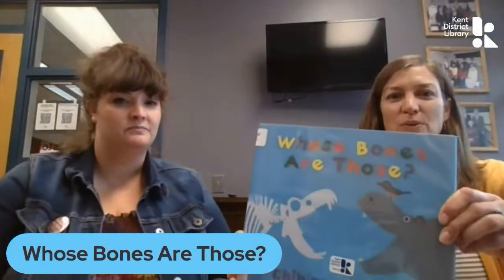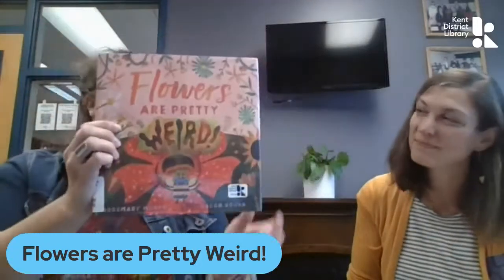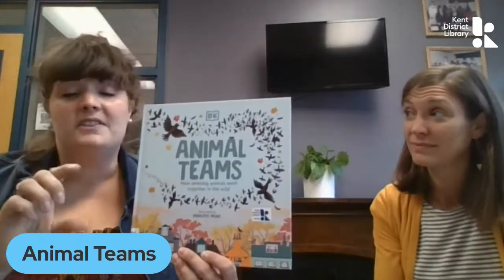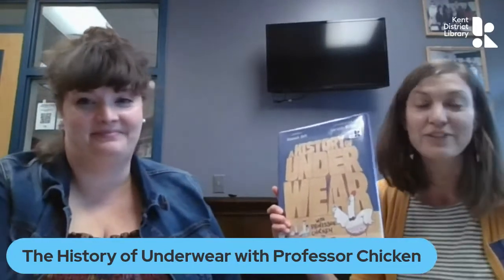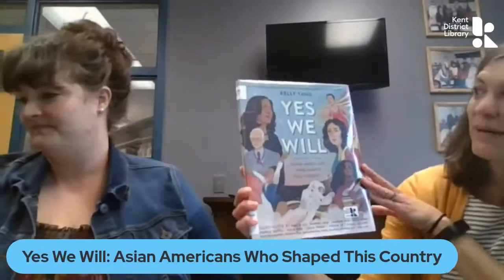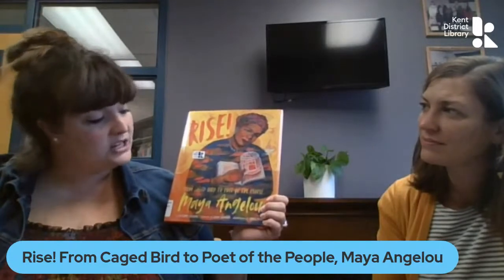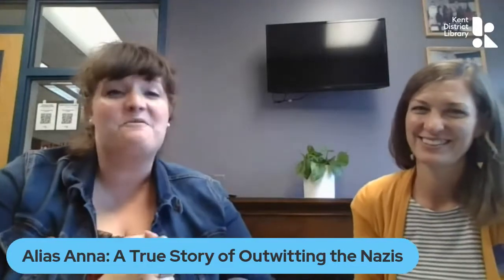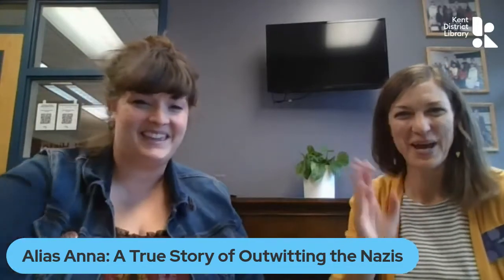Elementary Book Talks: Junior Non-Fiction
Looking for your next great read? Tune in for expert recommendations from KDL youth staff. We’ll tell you all about our favorite new books, including graphic novels, nonfiction, picture books, chapter books and more!